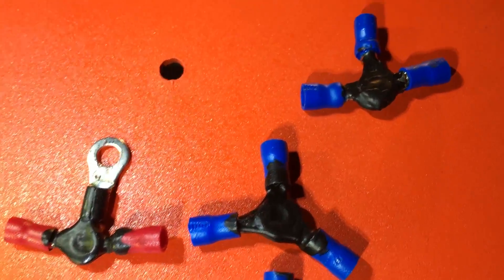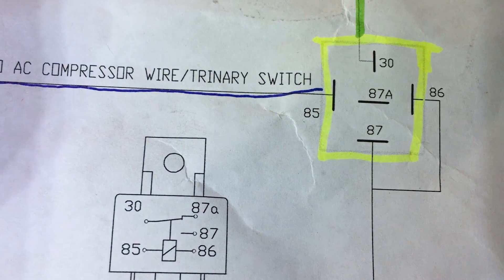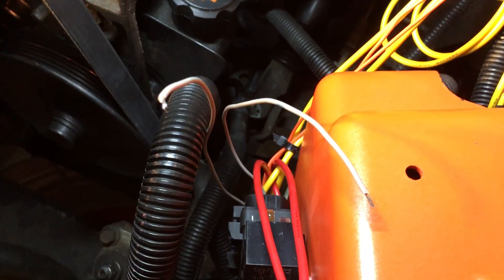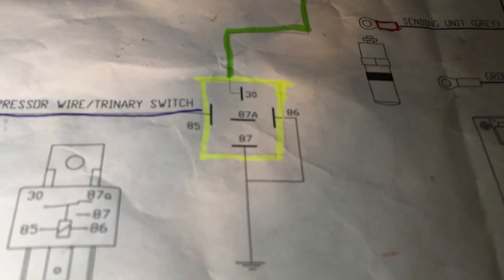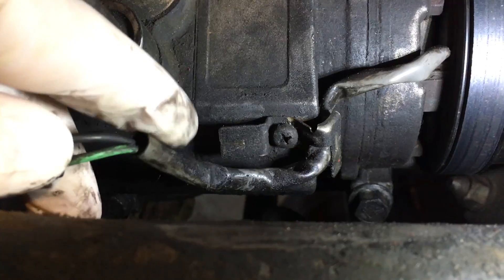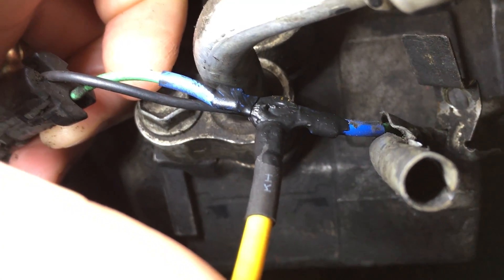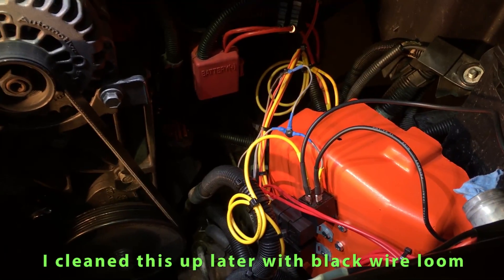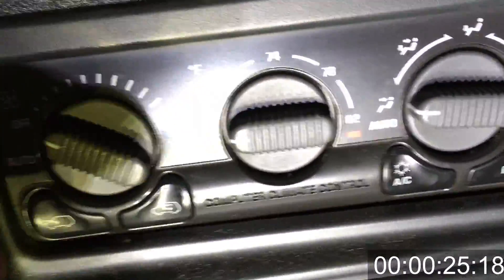Wiring Electric Fans to the Air Conditioner (AC) Clutch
This is part 3 of my Griffin 2 core all aluminum radiator install series.  This video shows hooking up the Spal electrical fans to the AC clutch so that the fans run when the air conditioner is on.